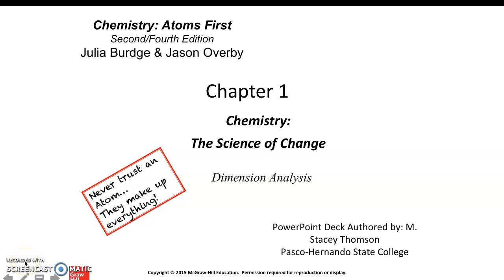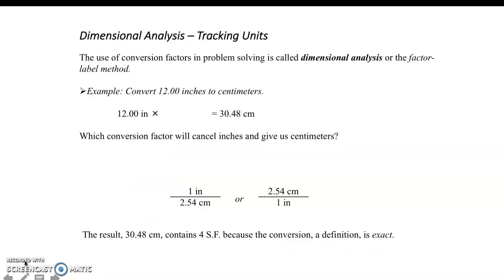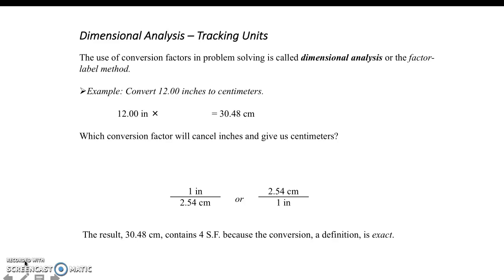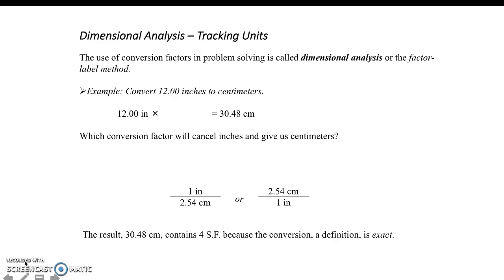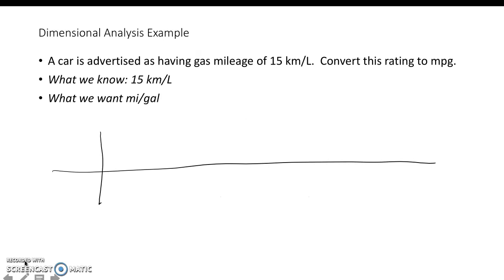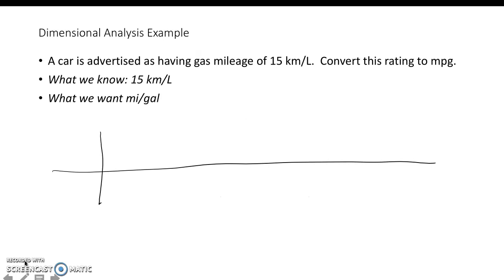1.4 Chapter 1: Dimensional Analysis